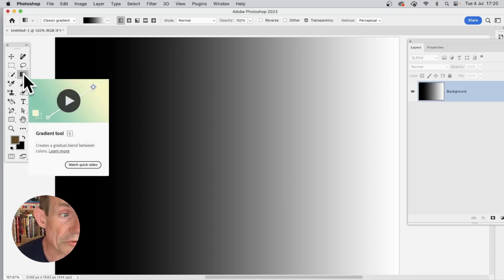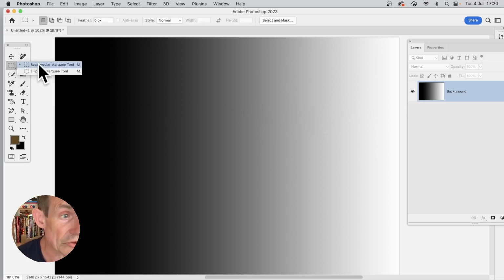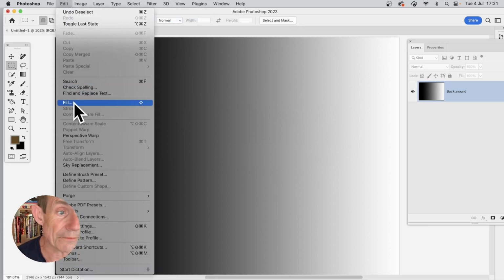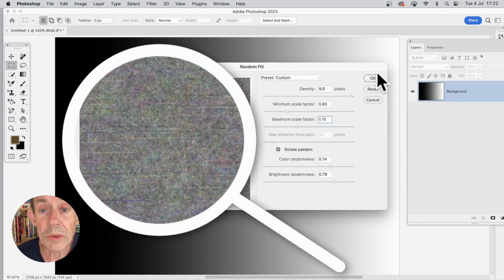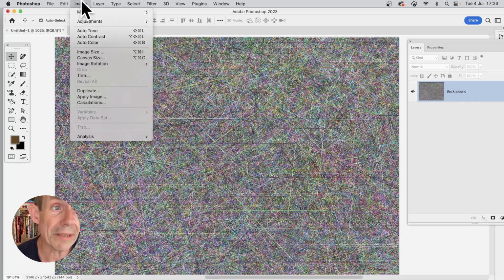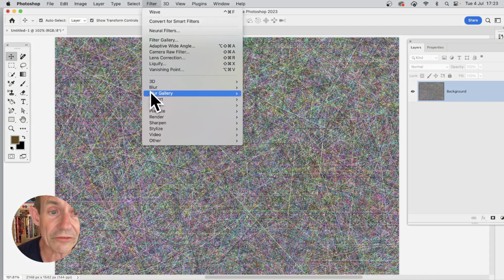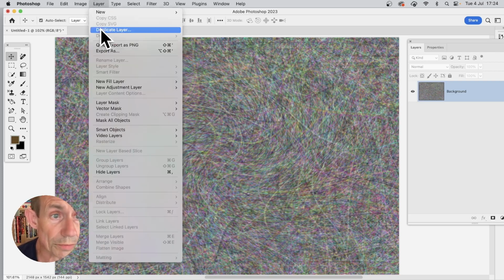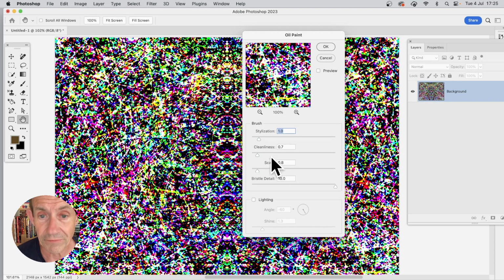How To Create Linear Noise In Photoshop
How to create linear noise in Photoshop + variations